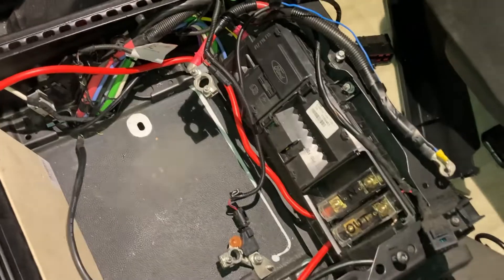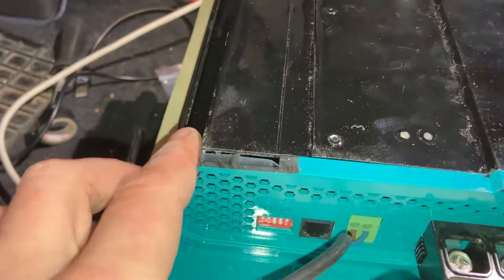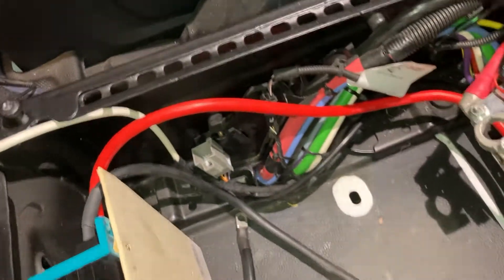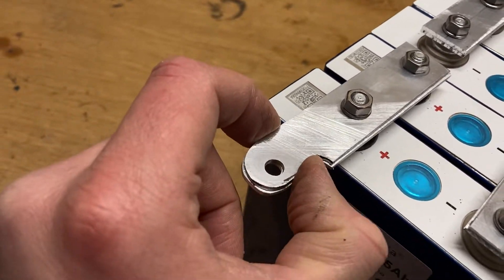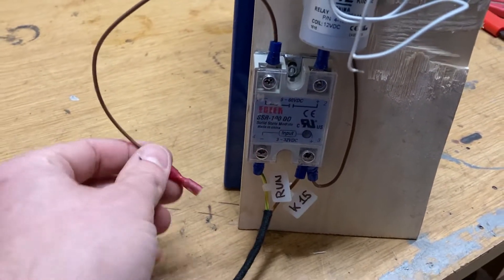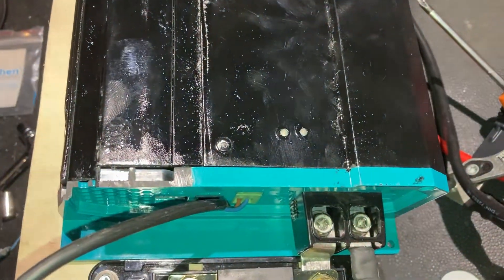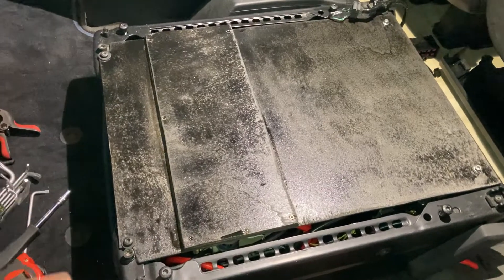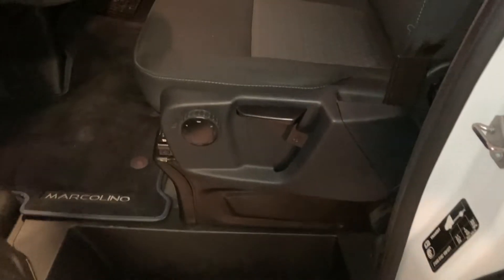How to install a DIY LiFePo4 auxiliary battery on a Ford Transit Custom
In this video I summarize all steps requider to install an auxiliary battery for my van based on 8x 105Ah LFP cells and a 40A Renogy DC/DC converter